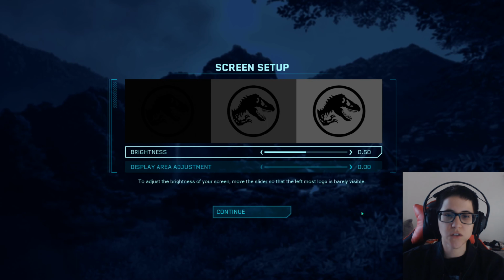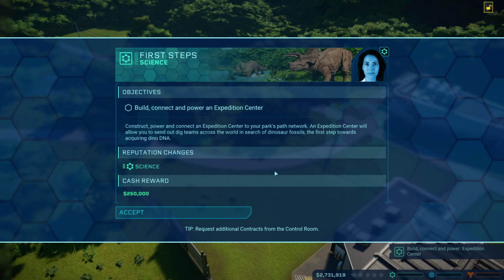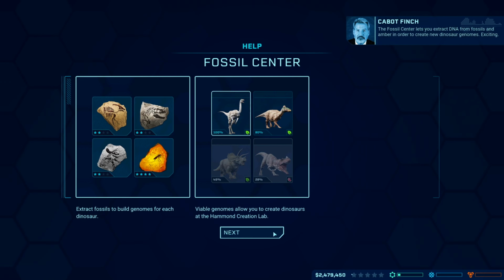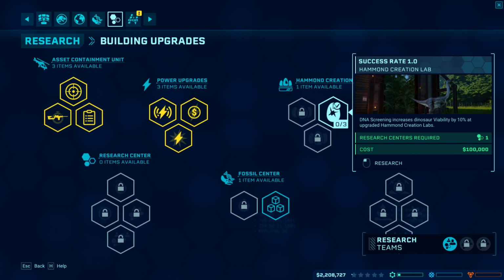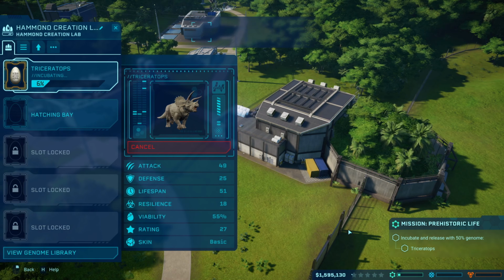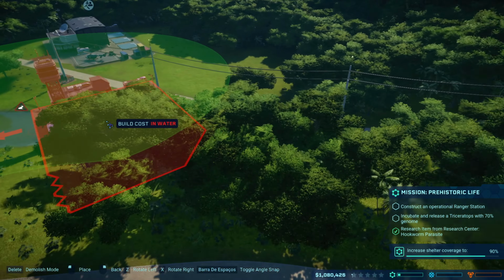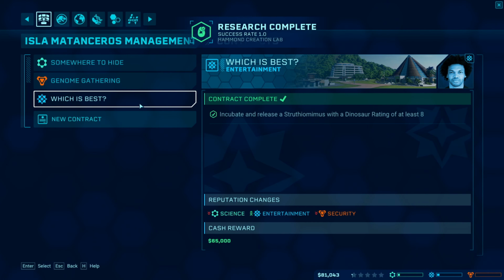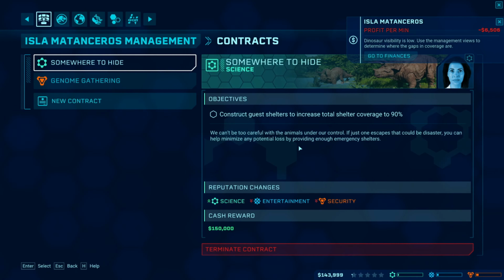Jurassic World Evolution - How to not manage a park